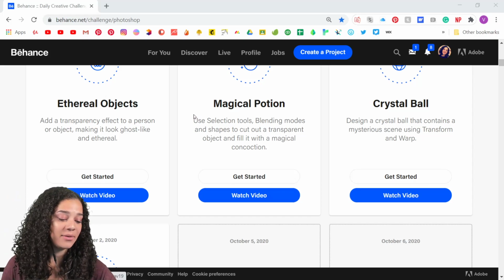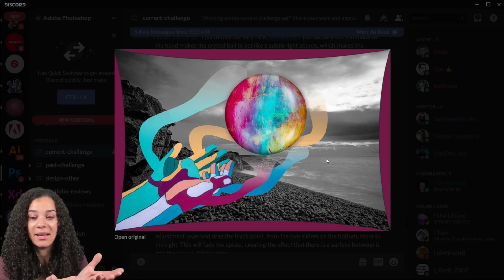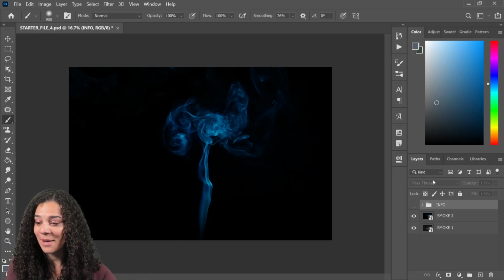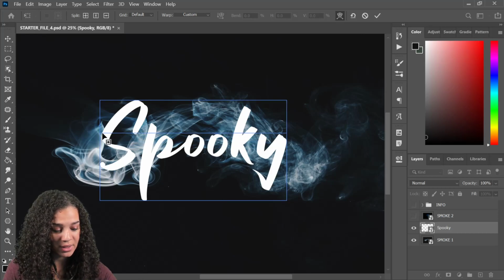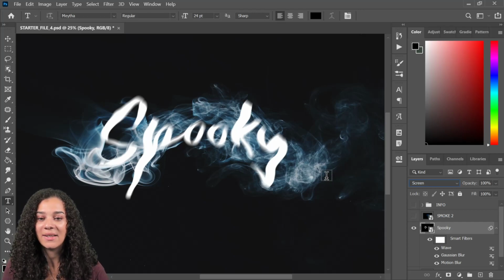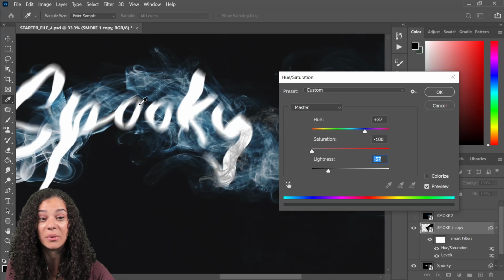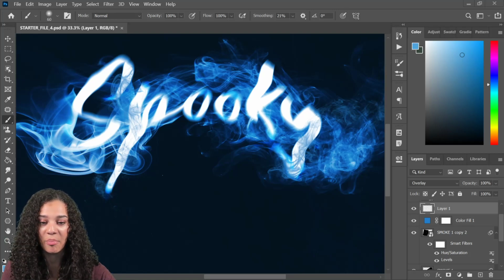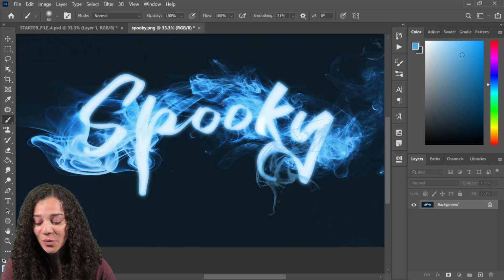Photoshop Daily Creative Challenge - Smoky Words | Adobe Creative Cloud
Challenge: Give type a glowing smoke effect using Blending Modes, Filters and the Text tool.

Join your host each morning at 9:00am PT to learn how to approach each challenge using Photoshop. Complete 9 challenges by Friday, October 9th and you’ll be on your way to sharpening your skills. Get your questions answered, see what the community is creating and get feedback on your work!